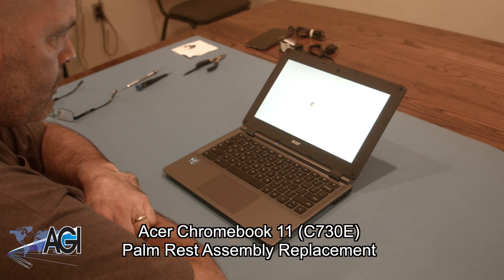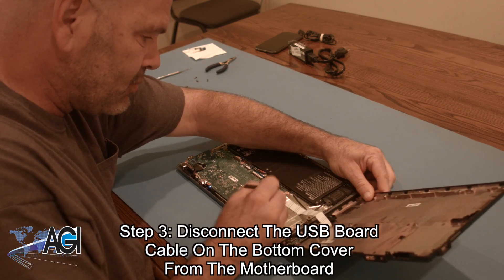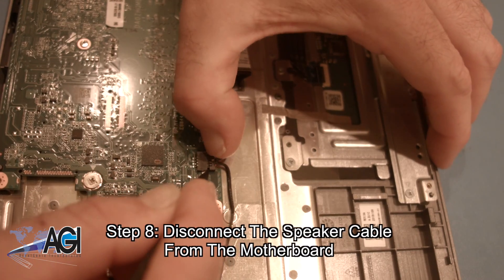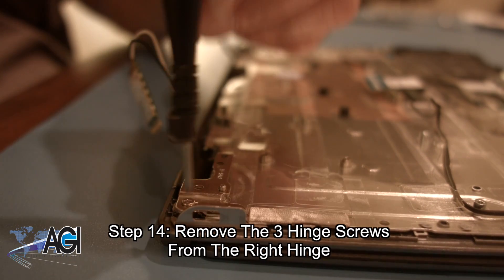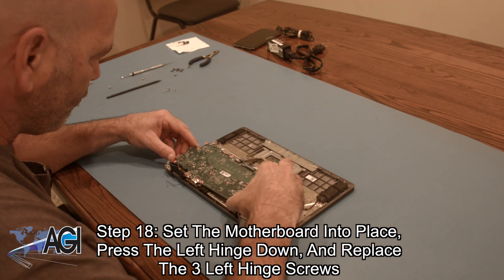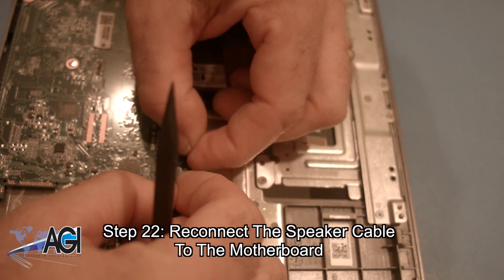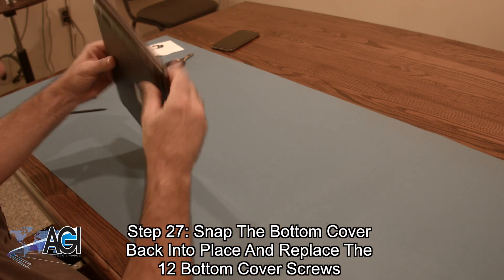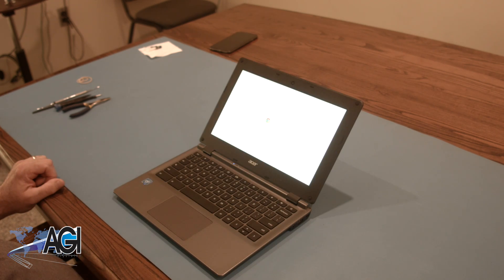Acer Chromebook 11 C730E Palm Rest Assembly Replacement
Step-by-step tutorial on replacing the Palm Rest Assembly on an Acer Chromebook 11 C730E. For all of your school's Chromebook parts and repair needs,